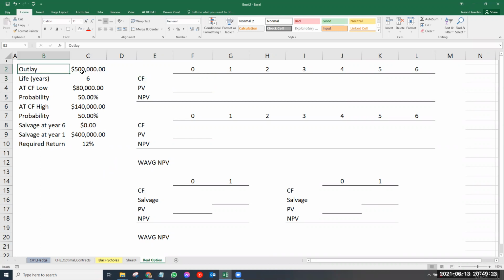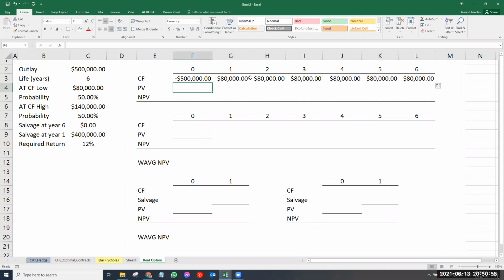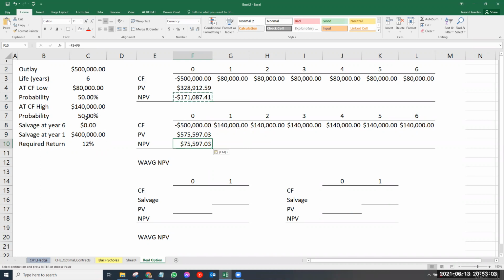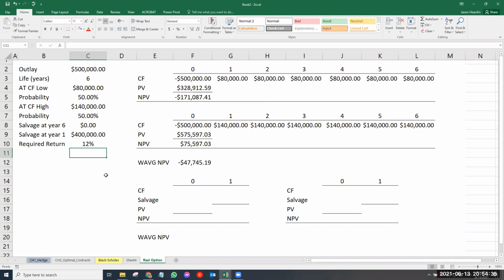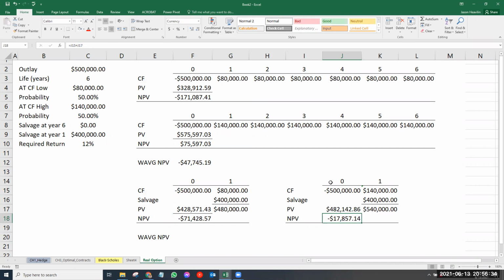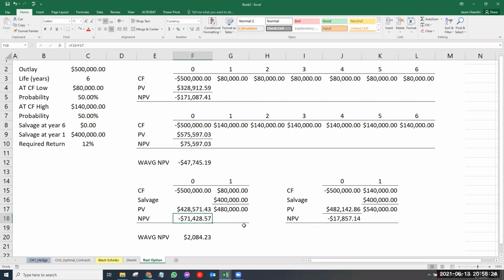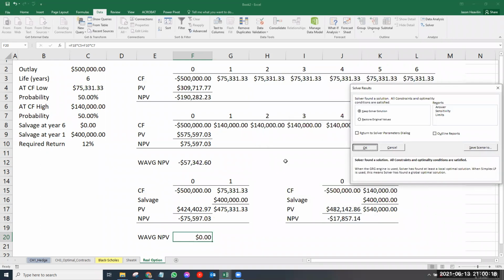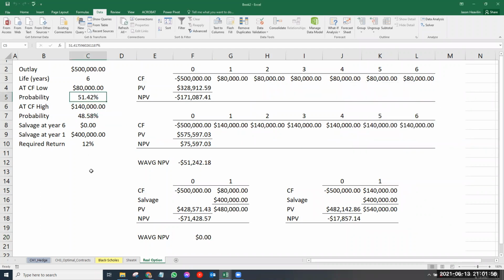Real Option - Abandon XL